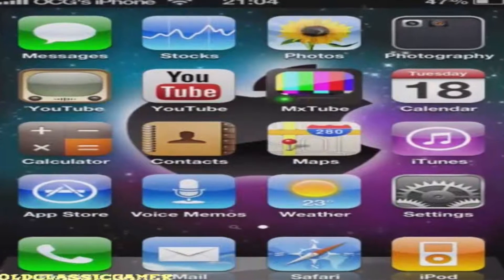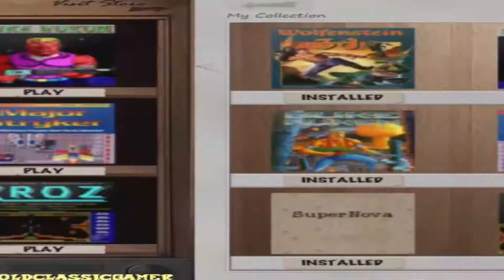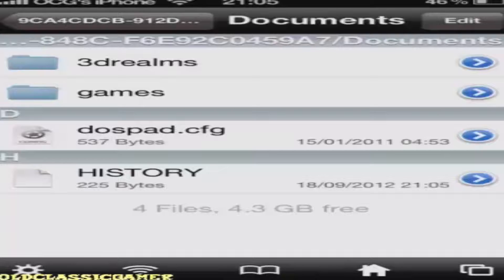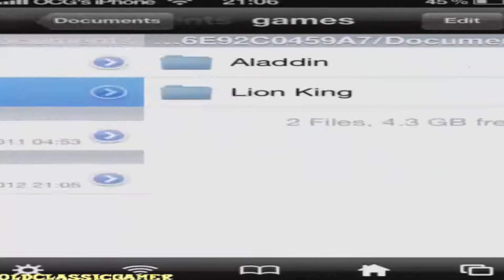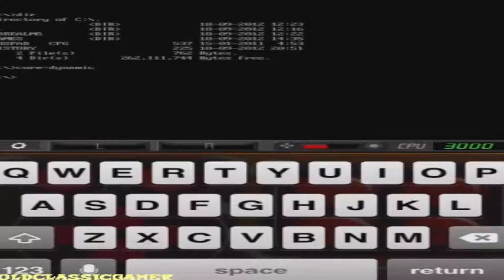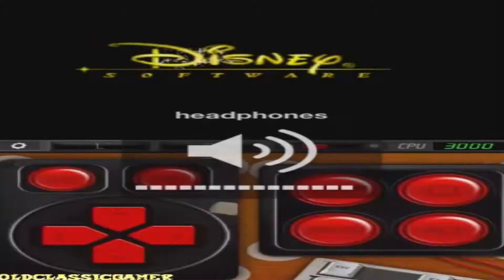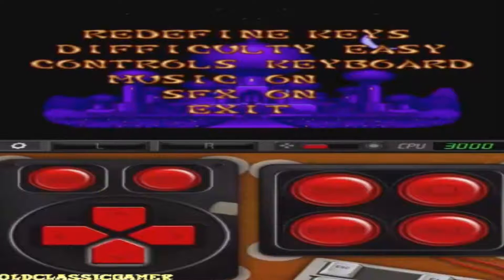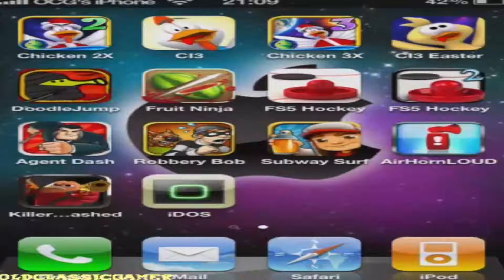iDOS - DOS Emulator For iOS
iDOS is a DOS emulator for iOS, that was available on the official App Store, Installous, and even on Cydia but it is known there under the name DosPad.
This is the one that used to be on the App Store, but sadly, Apple pulled it off.
However, you can still get it on Installous :)

MY LINKS